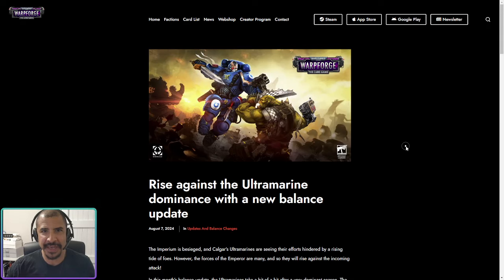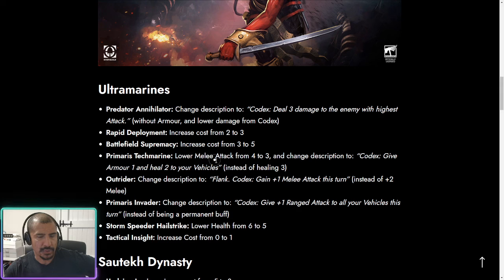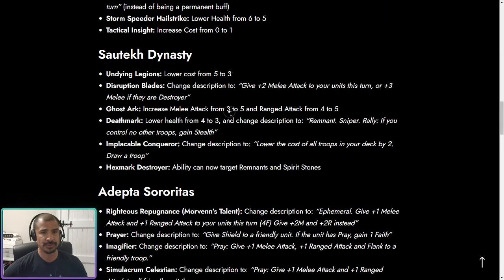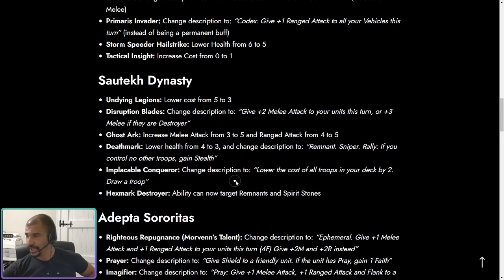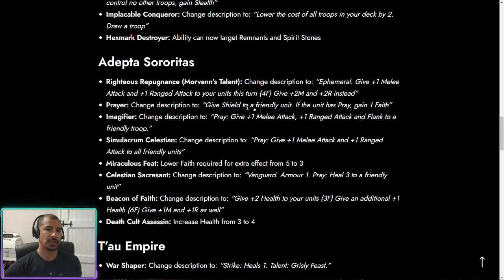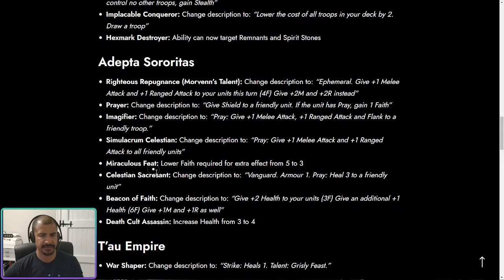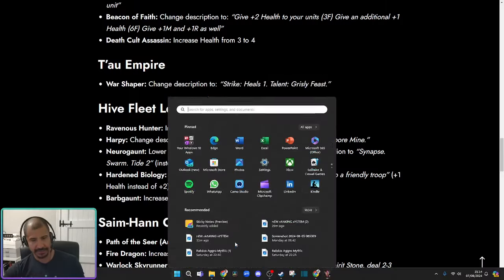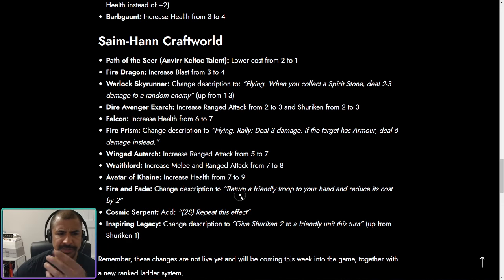Warpforge Balance Patch August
Hey guys! thanks for hanging out today I hope you enjoyed the content. Playing card games and making content for y'all is simply fun for me... BUT if you are able and you'd like to support me in this then consider becoming a Guild member on my YouTube channel or sub to my Twitch. If you have no pounds to spare that's cool. First and foremost I always appreciate you taking the time to enjoy my content and you can always show support by simply subscribing to my YouTube channel which is completely FREE (Free is good) - Thank you.